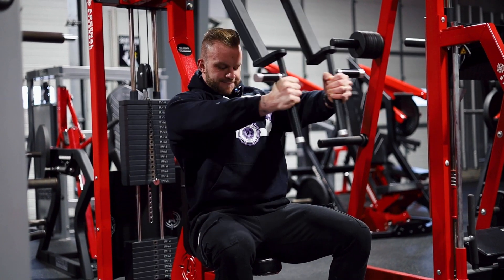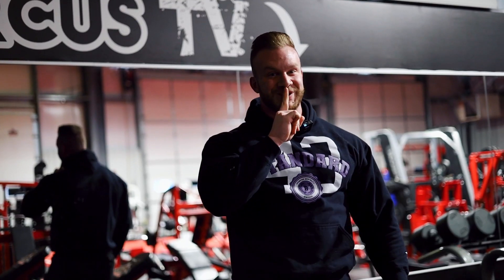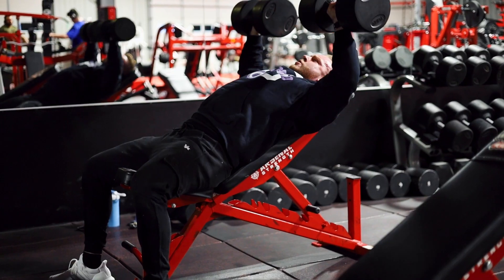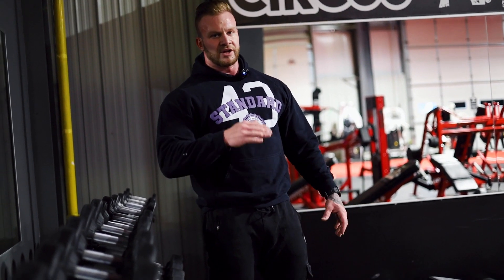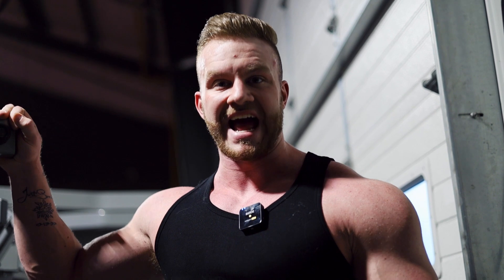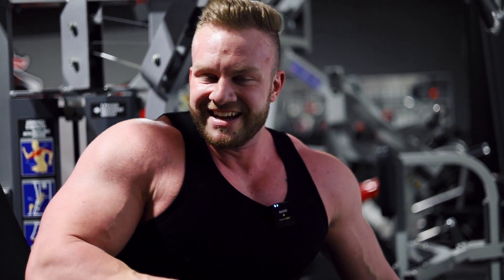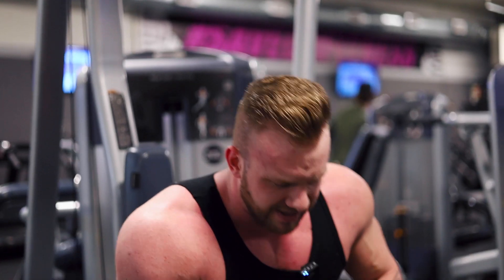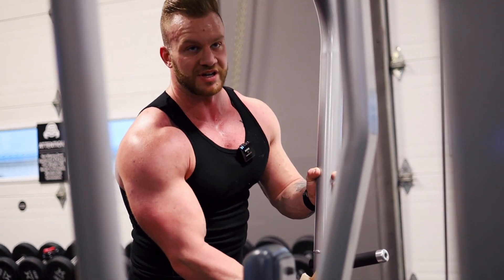CHEST DAY/NEW TRANING SPLIT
My coach sent me a new training split for the last part of the growing season. I've got 6 more weeks to put on new muscle tissue. Locked in

For quality supplements check out  @shopsante1864